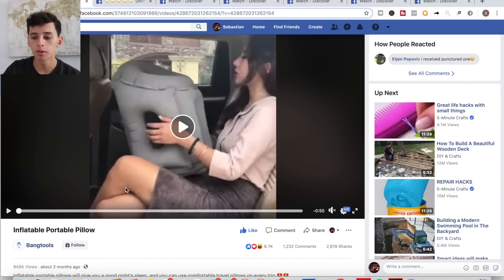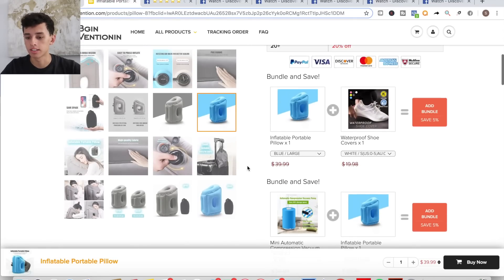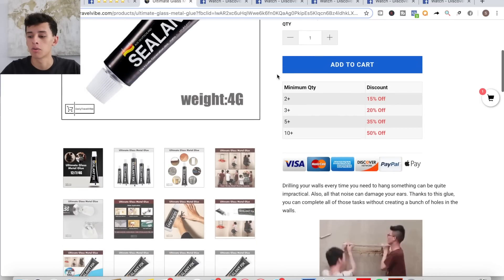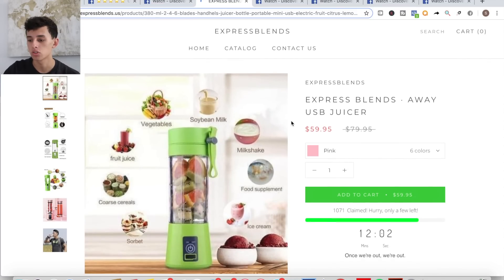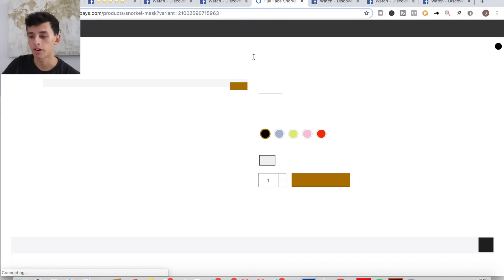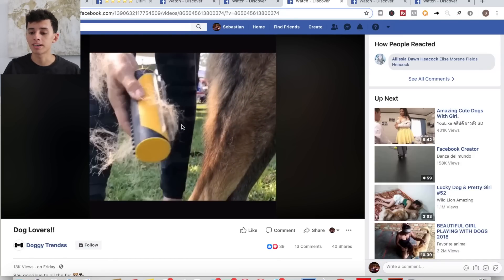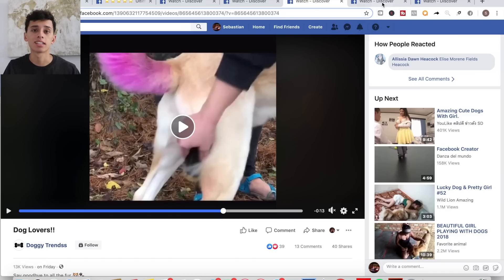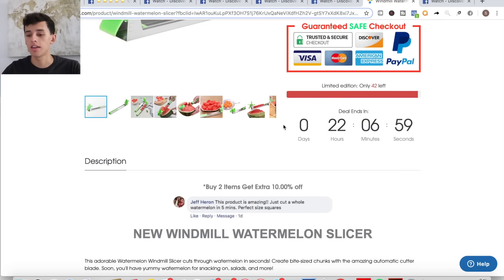7 Summer Products You Can Sell | Shopify Dropshipping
7 Summer Products You Can Sell | Shopify Dropshipping

People tend to get stuck on finding a winning product.
In this video, I outline 7 winning products you can dropship right now.
Shopify dropshipping has 3 general key points that are
#1 A good product
#2 A good website
#3 A good ad
If you don't have those down, your Shopify store will not perform.
Having a winning product is crucial to success.

Instagram.com/tmp